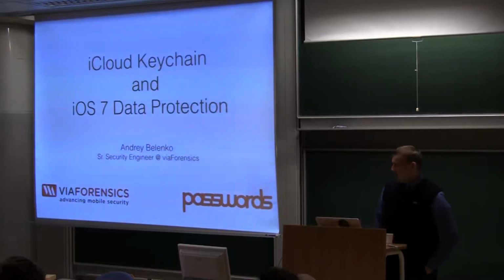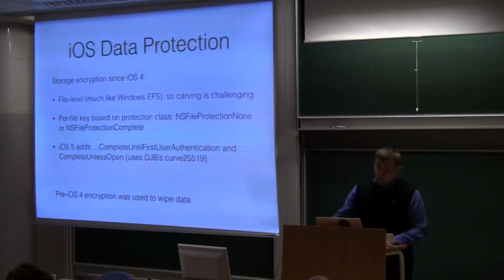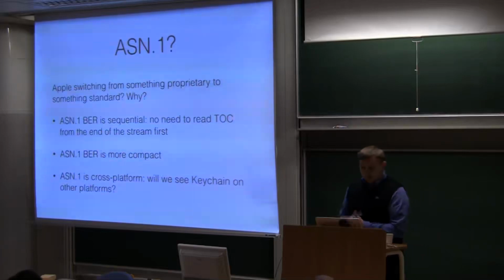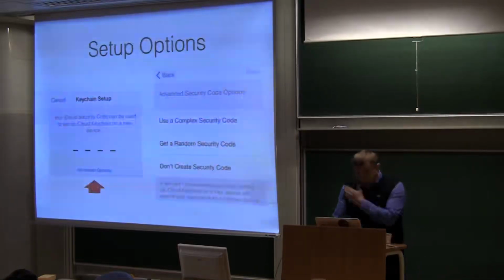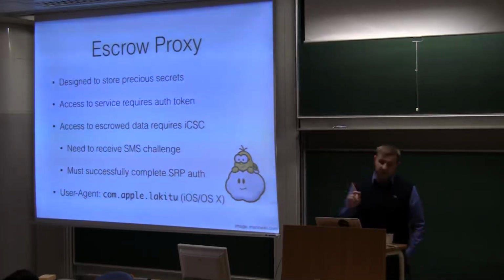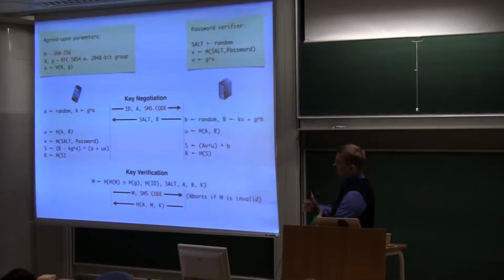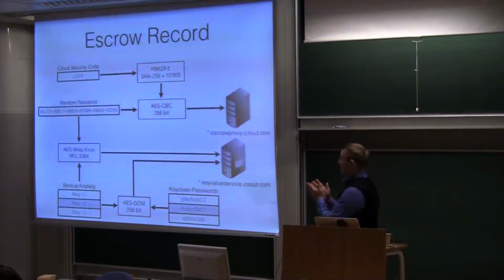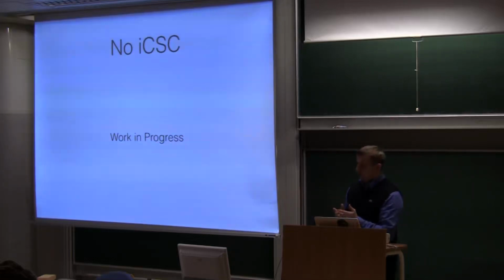Andrey Belenko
PasswordsCon 2013 Bergen Hacking conference